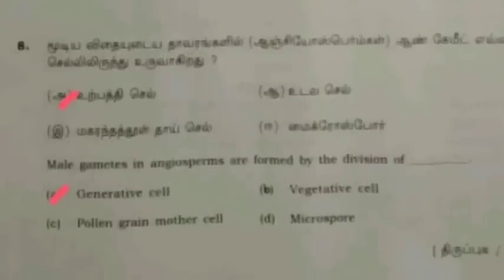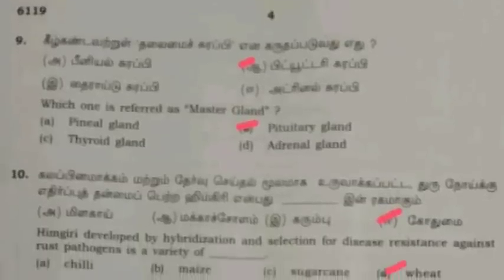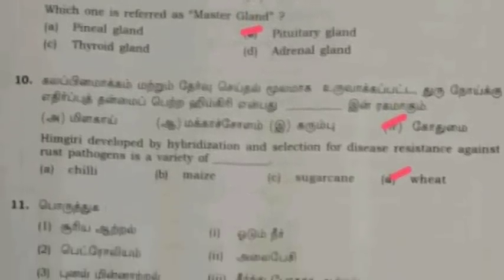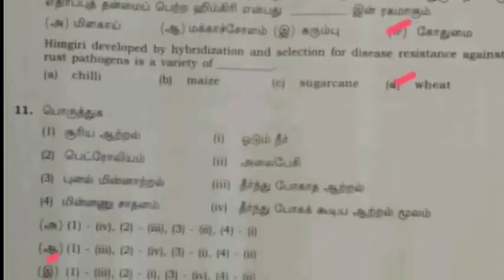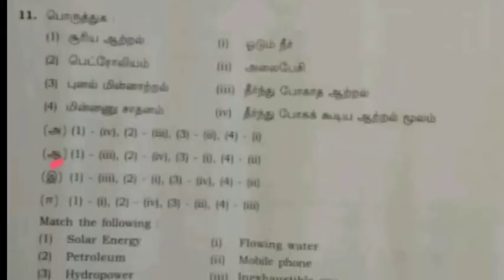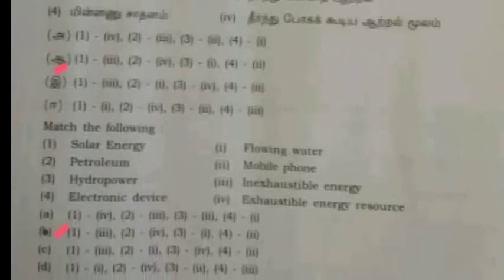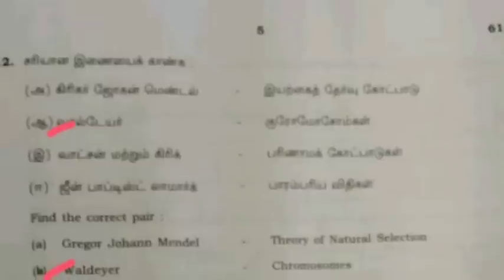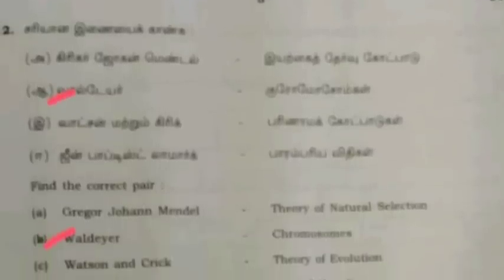10th science public exam answer key 2022 | TN 10th science Public Exam Full Answer key 2022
10th science public exam answer key 2022 TN 10th science Public Exam Full Answer key 2022 | Tn

if Telegram Link is not working means Search Our channel name "12th Pullingo"

10th science
TN 10th science public exam answer key
tn 10th science Public exam answer key 2022
tn 10th science Exam answer key 2022
tn 10th science answer key 2022
10th Exams physics answer key 2022
10th science answer key Full
10th science 1 mark answer
10th science public Exam answer key
10th science Mark Public exam answer key
10th science 2 ,4,7 Public exam answer key 2022
10th English Exam answer key 2022
10th science Exam full answer key 2022
10th English Maths answer key 2022
10th English answer key Full
10th science full mark answer
10th Science Exam public Exam answer key